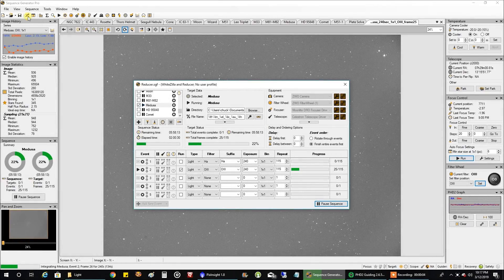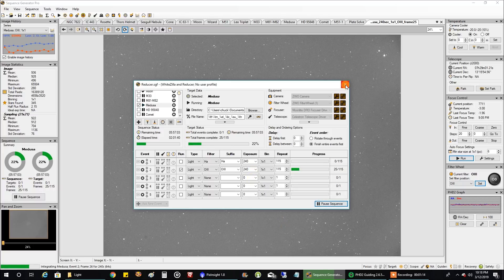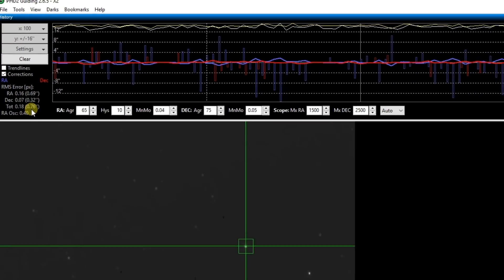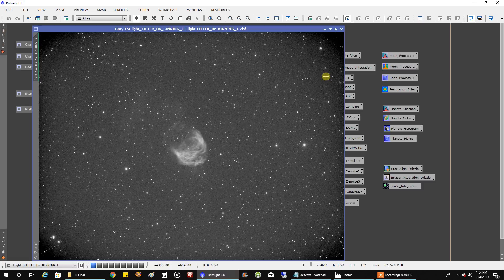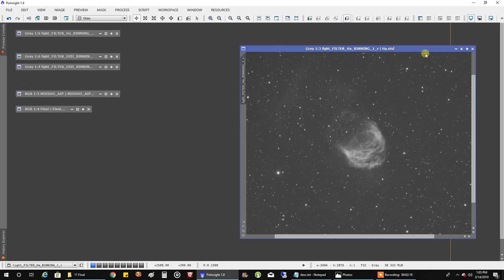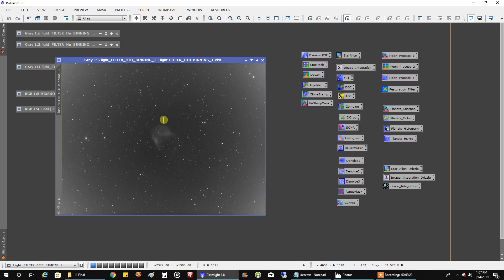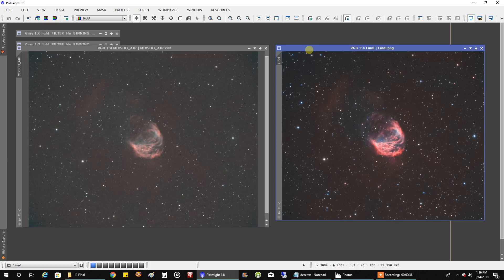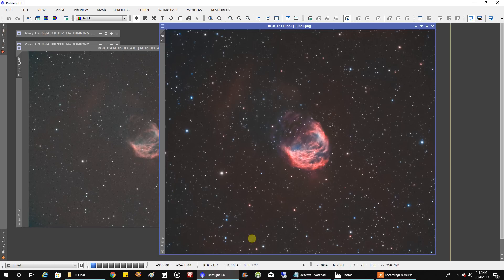Medusa Planetary Nebula Captured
Some people also call this nebula the dolphin - which is easy to see. I'm glad I didn't wait until next season to capture this planetary nebula, the weather finally cleared so I had time to get it done. I was surprised how bright the narrowband was in both Ha and OIII.  Here is more info on the hardware and software:

Target:
Medusa Planetary Nebula Captured  (Abell 21)

Mount:
Celestron CGX

Polar Alignment:
QHYCCD PoleMaster

Imaging Camera:
ZWO ASI1600MM-Cool

Integration:10.6 hours

Guide scope:
Orion ST80

Guide Camera:
Lodestar X2

Guide Software:
PHD2

Stacking software:
PixInsight

Post Processing:
PixInsight, PhotoShop